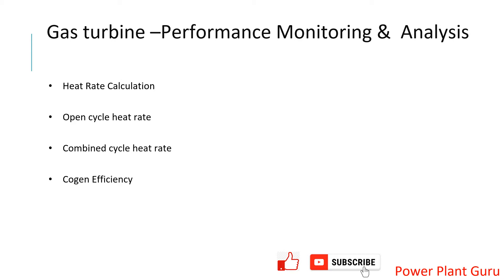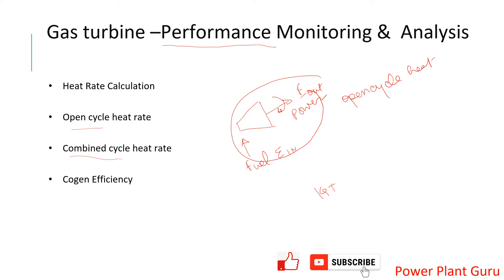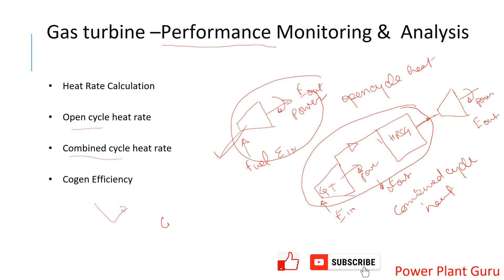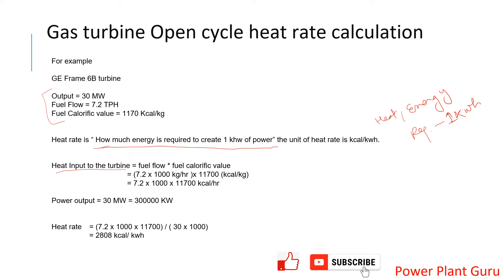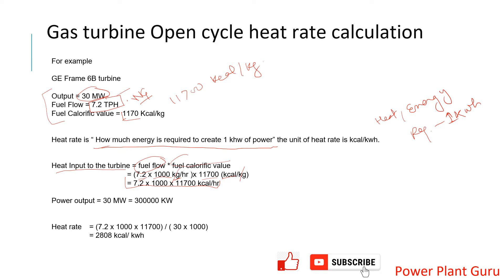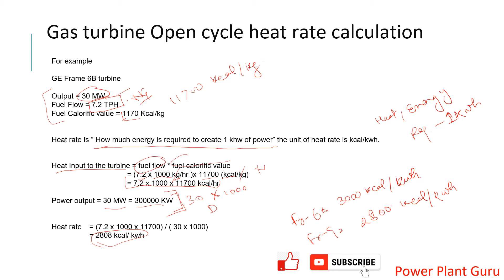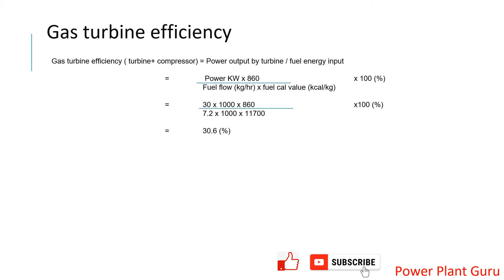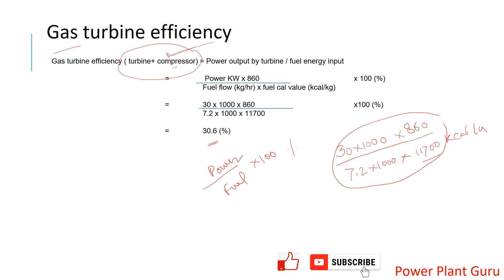Gas Turbine heat rate calculation, Gas turbine power plant, psoc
What is heat rate? Why is it so important? These are very important questions with critical answers that everyone who manages, operates, or maintains a combined cycle power plant should know.
What is Heat Rate?
Heat rate is the common measure of system efficiency in a steam power plant. It is defined as “the energy input to a system, typically in Kcal (BTU) /kWh, divided by the electricity generated, in kW.” Mathematically:

Efficiency is “a ratio of the useful energy output by the system to the energy input to the system.” Mathematically:

As you can see, heat rate is simply the inverse of efficiency. With that in mind, if you increase plant efficiency, which is good, then you would lower heat rate. What this means is that the lower the heat rate, the better your plant is running and, therefore, the more competitive it is.
As you can see by the equations, efficiency has no units, but heat rate does. That is because with heat rate, you typically are measuring the chemical energy input and the electrical energy output, and this will leave you with the units of Kcal (BTU)/kWh